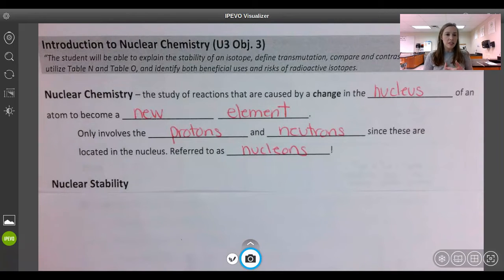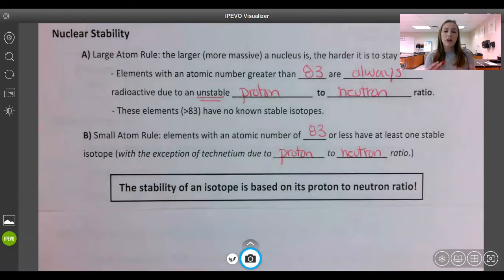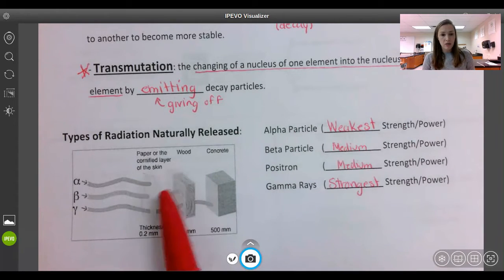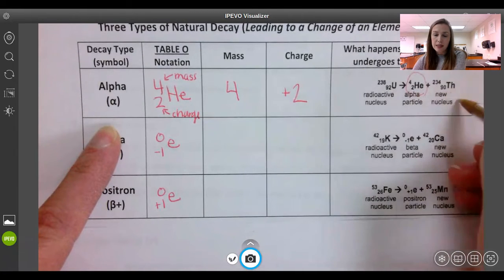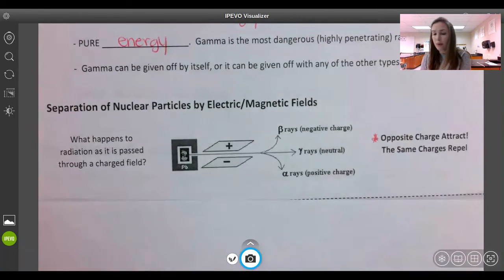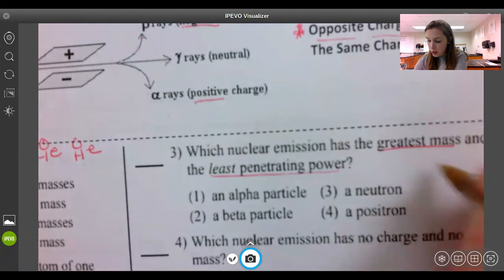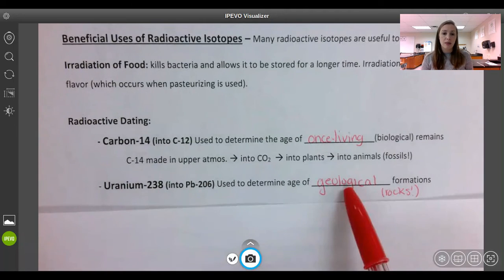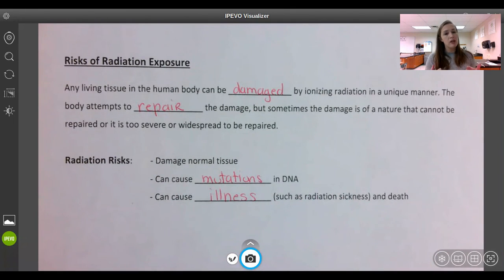RChem Topic 11 Intro. to Nuclear Chemistry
An overview of unstable nuclei, types of emitted radiation, and uses/risks of radioactive isotopes.